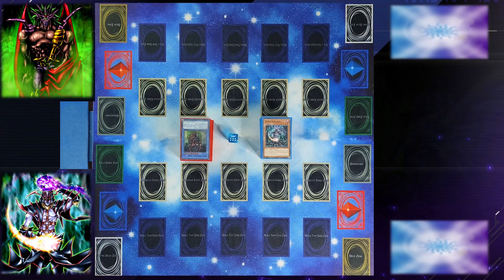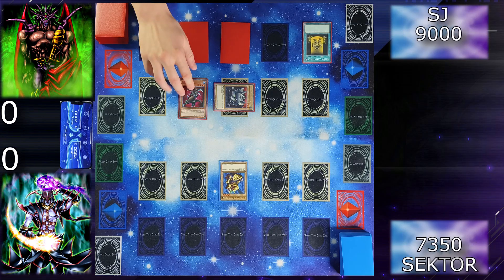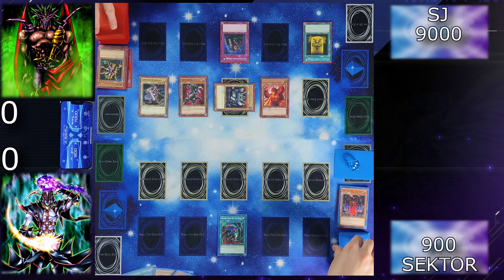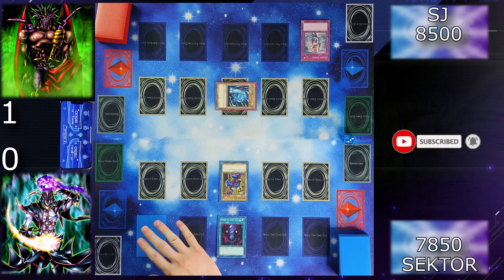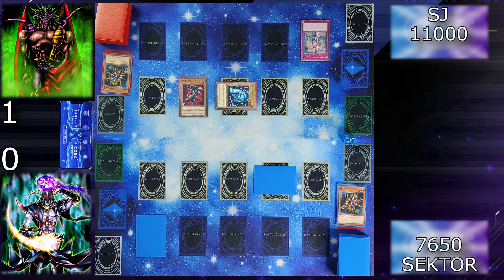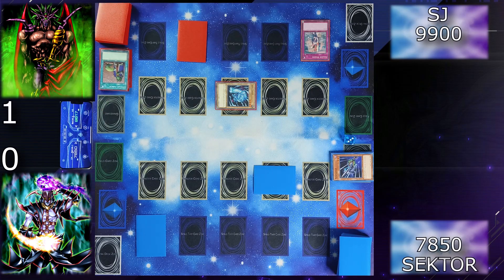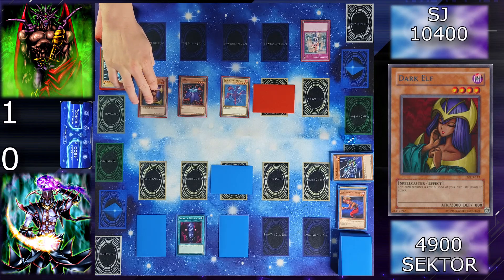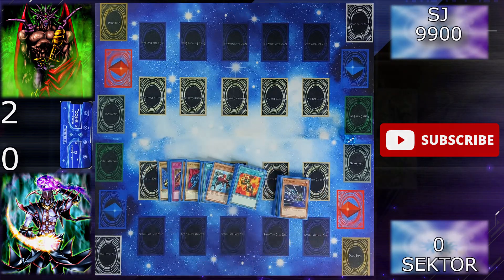SEALED ONLY - BATTLE of 25th Anniversary DECKS part 1. Yu-Gi-Oh!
In today's video Sj and i (Sektor) decided to add another box into this series to improve our decks and then we are doing rematch since he beat me last time 2-1.. After this Mando is coming into rotation where he will duel both SJ and me with his two boxes of 25th anniversary legendary collection.